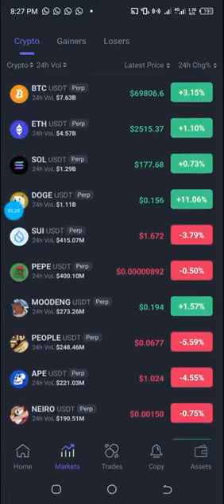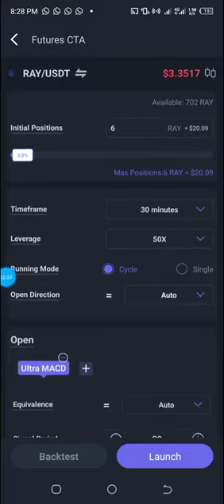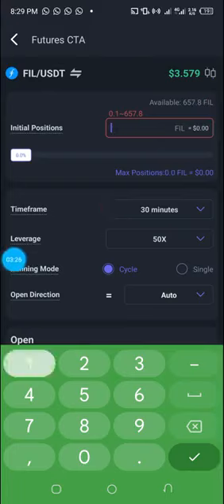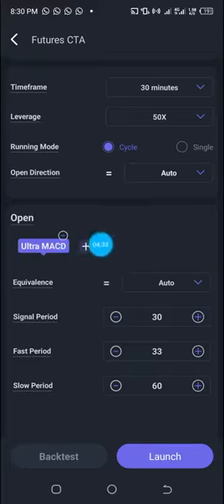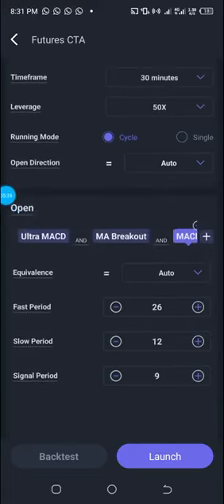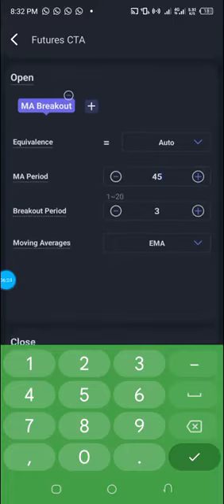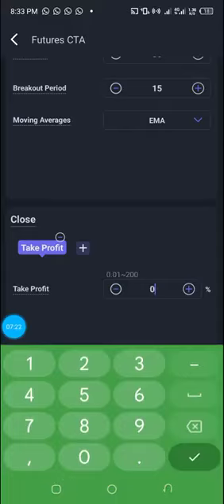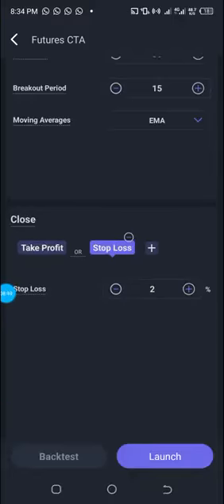How To set Future CTA on Otrading BOT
💜Otrading is a crypto trading assistant, representing a complete new generation investment system.
Whether it's crypto technical analysis tools, crypto signal trackers, automatic trading robots, or cryptocurrency portfolio managers, Otrading provides everything needed for the daily routines of crypto traders!

✅ Lightning-Fast Crypto Signals Bots - Futures CTA and Spot CTA.
✅ Adaptive Multi-Strategy Trading Bots - DCA, Futures Relative Value, and Spot Rebalancing.
✅ User-Friendly Interface for All Investors
✅ Professional Market Analysis and Charts
✅ Secure Fund Storage & Privacy Protection 🔒

🤝We invite you to share your ideas and suggestions to keep improving our crypto trading platform together!

otrading.io?code=JV9T29